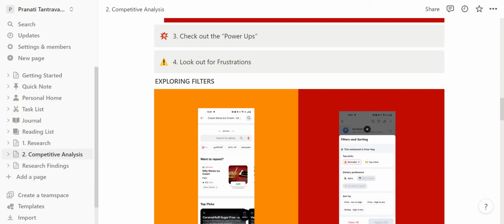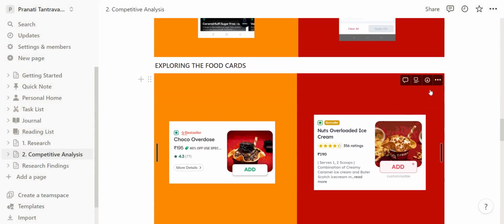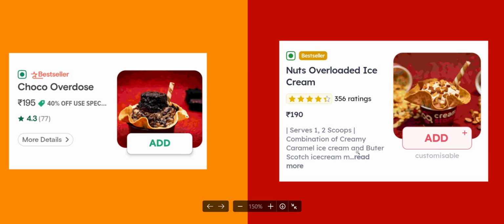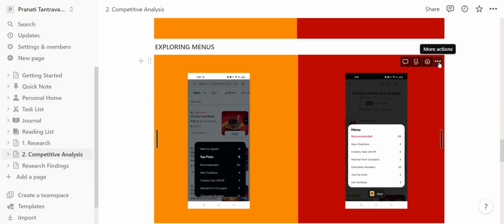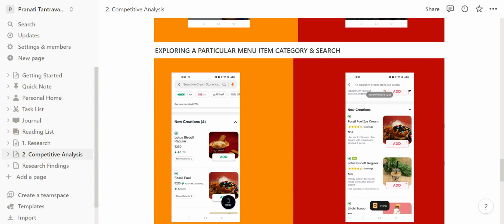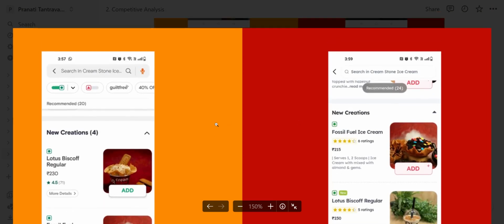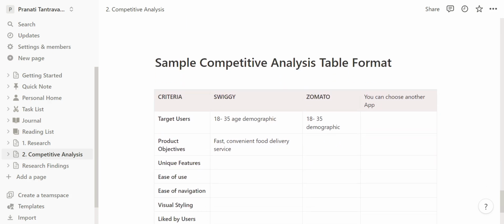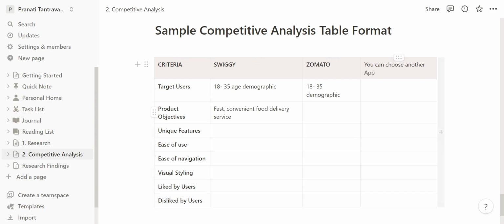User Research - Conducting a Competitive Analysis (Part 2) | UI UX Cohort | Code Sprint